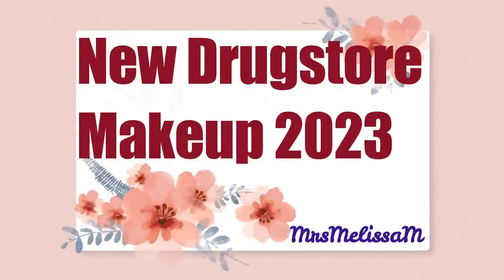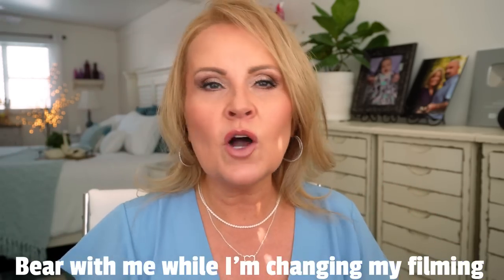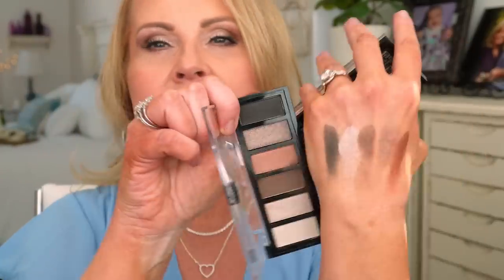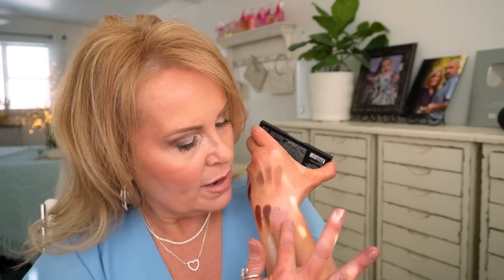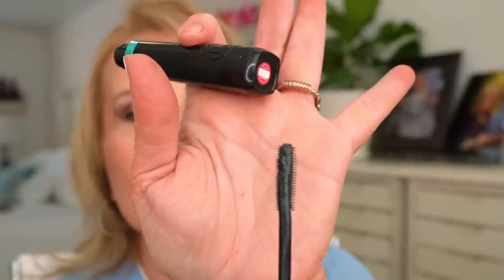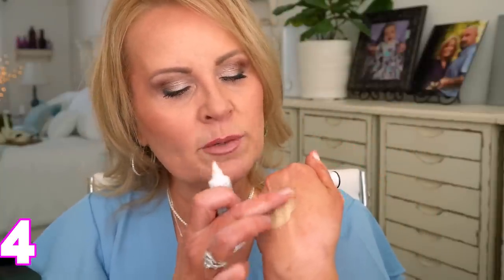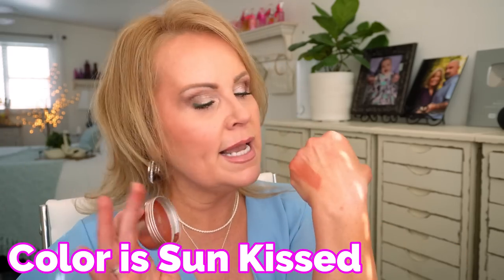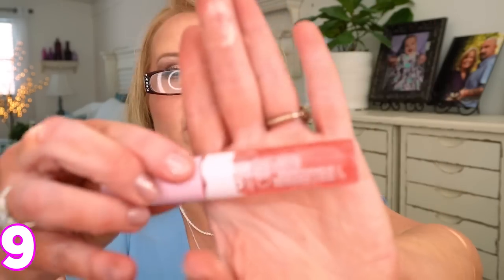2023 Best New DRUGSTORE MAKEUP Products Over 40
There is some great new makeup releases at the drugstore right now.  Don't you just love it when you can find affordable makeup that performs like luxury makeup, but costs what drugstore makeup does? This makeup review has a lot of high performance makeup for the over 40 or over 50 woman. I hope you have a fantastic day!

I'm wearing:
Blue Flutter Sleeve Tie Top (large) true to size
Compression Leggings Black (Large)
Earrings
Silver Rope Necklaces
Heart Necklace
Fingernail polish (Bonnie)

*Products Mentioned:
1- Milani Gilded Minis Eyeshadow Palettes
in Call Me Old Fashioned (worn) & The Wine Down

2- L'oreal Telescopic Lift Waterproof Mascara (worn)

3- Flower Beauty Spotlight Liquid Highlighter in Opal (worn)

4- Jcat Beauty All About The Base Eye Primer (worn)

5- Makeup Revolution Balm Glow Blush in Sunkissed Nude (worn)

6- Wet n Wild Clarifying Powder in Fair/Light (worn)

7- Catrice Ultra Last2 Alcohol Free Setting Spray

8- Uoma 2 in 1 Brow Styler in Ash Brown (worn)

9- CoverGirl Clean Fresh Yummy Gloss in Glamingo (worn)

*Makeup Worn: (see some above)
KVD Beauty Liquid Good Apple Foundation in Medium 048

Glossier Stretch Concealer for Dewy Buildable Coverage in G10

Covergirl Lip Liner in Mauvelous

Maybelline Lipstick Matte Nocturnal Rose

Kiko Milano Contour stick in Chocolate

Also, if you would like to help a little more, when watching one of my videos please watch it all the way through, that helps to show the YT algorithm that people are interested in my video. If you have time, watch one or two of the ads shown with the video, that's the only way YouTubers get paid at all, if people watch the ads. So if you have a favorite Youtuber, you now know how you can support them with these little tips. THANK YOU SO MUCH FOR YOUR SUPPORT!